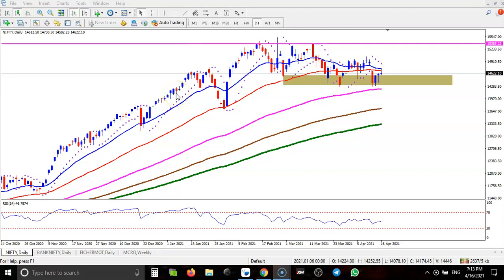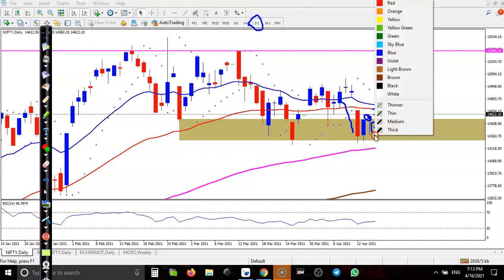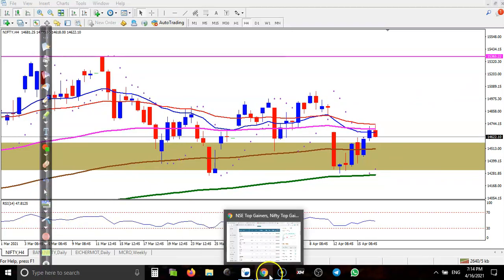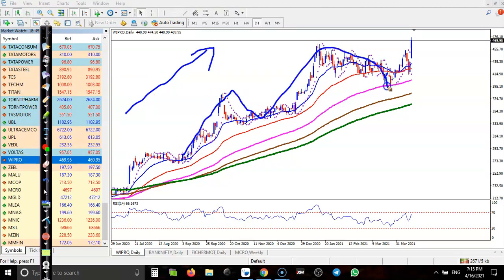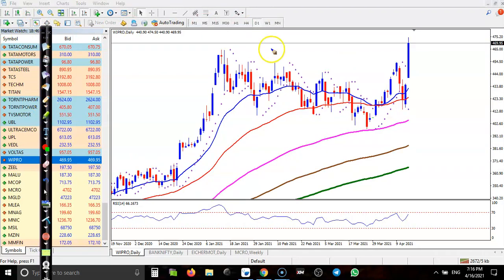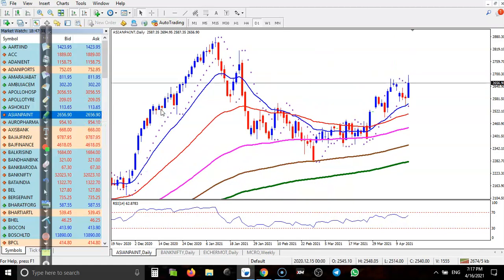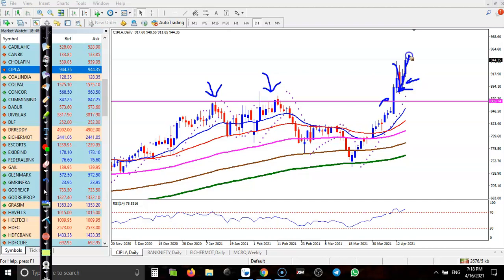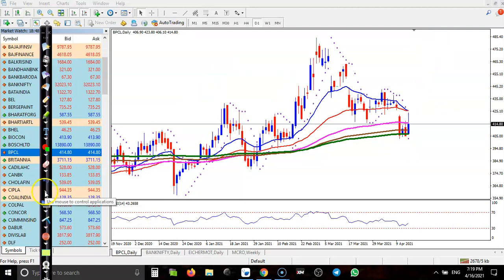Market Behavior| Top stock analysis | Nifty 50 | Alice blue | 16. 04. 2021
Nifty on Friday opened positive and headed towards the 14,700 level in the first hour of trade

Nifty on Friday opened flat and remained consolidative right from the opening trade. It breached the previous day’s low but didn’t sustain at lower levels